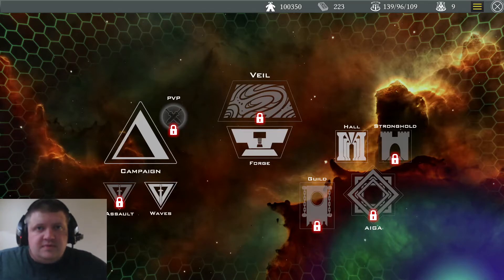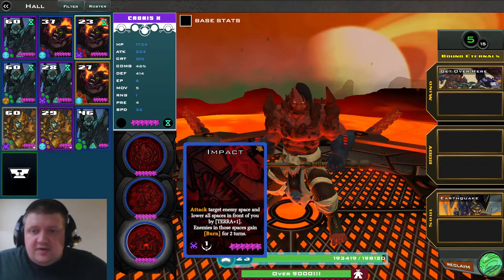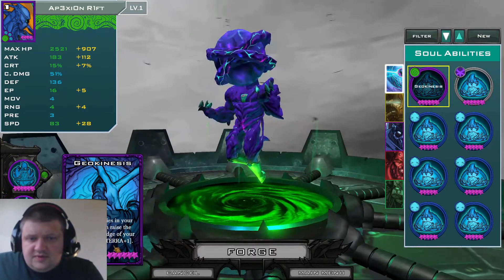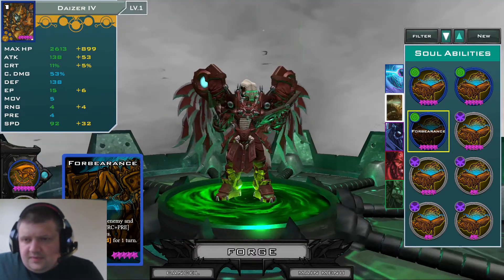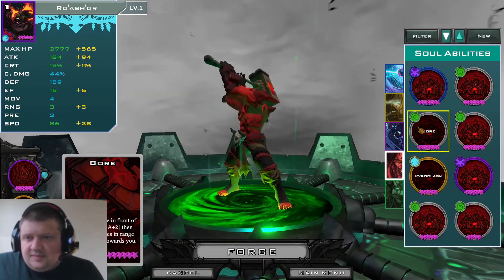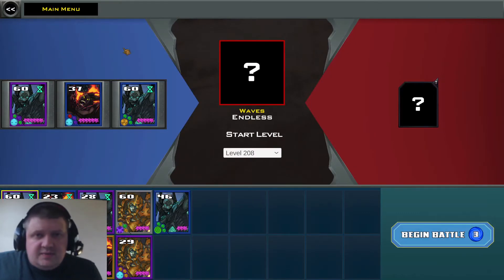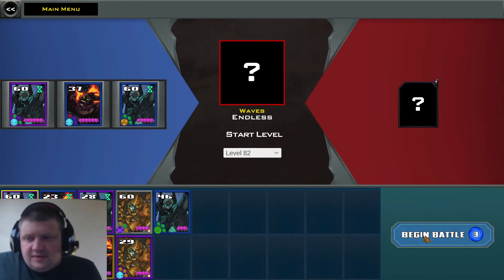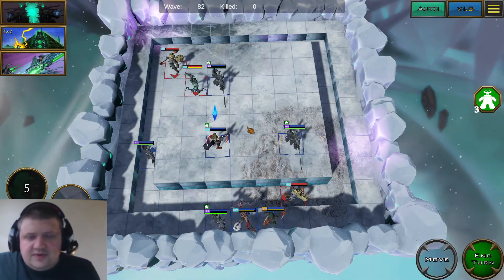Introduction on incarnate, and spoilers on the new aplha.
The first on a new seris for a game in alpha more to come hope you enjoy.